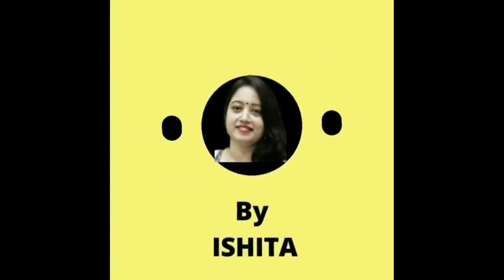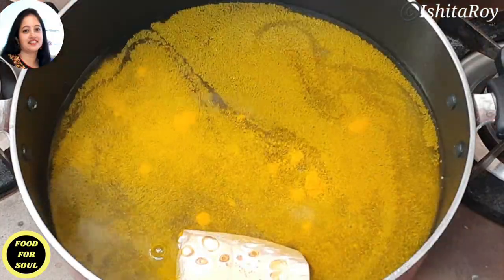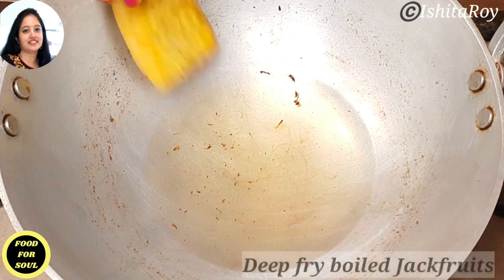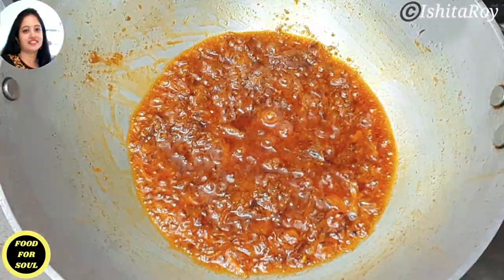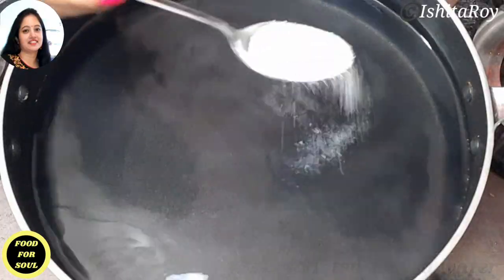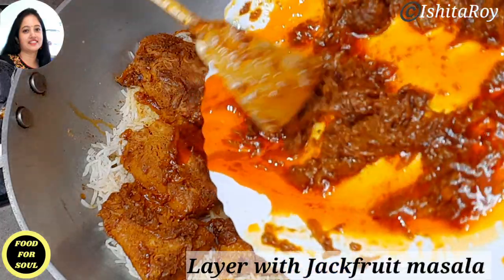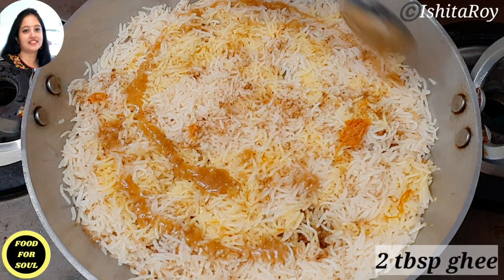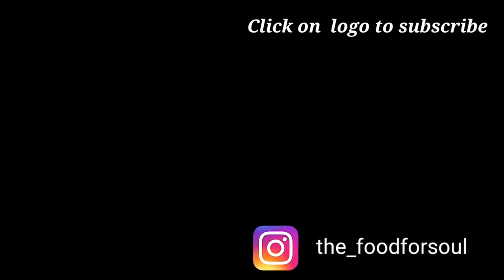Kathal Biriyani recipe l veg biriyani recipe l Easy Jackfruit Vegetable Biriyani Recipe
Kathal Biriyani recipe l veg biriyani recipe l Easy Jackfruit Vegetable Biriyani Recipe l Jackfruit Biriyani l Veg Kathal biriyani Recipe l How to cook Jackfruit Biriyani l Jackfruit Dum Biriyani Recipe l kathal dum biriyani jisko dekhte hi aa jayega muh mein pani l ekdam nonveg biriyani ka swad milega is veg kathal biriyani me l kathal biriyani kaise banaye l echor dum biriyani